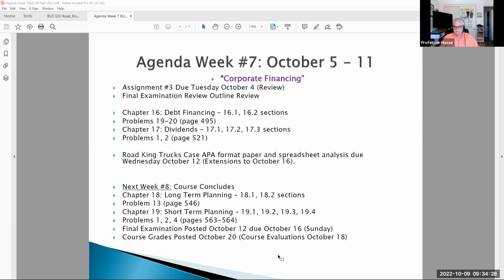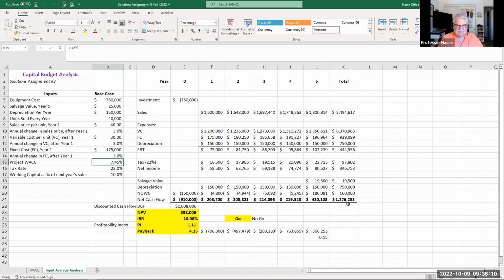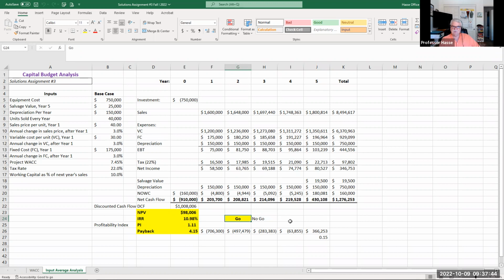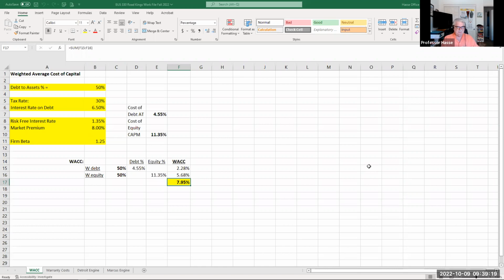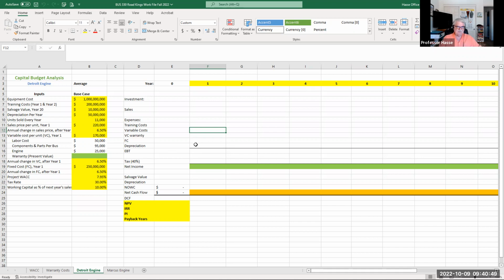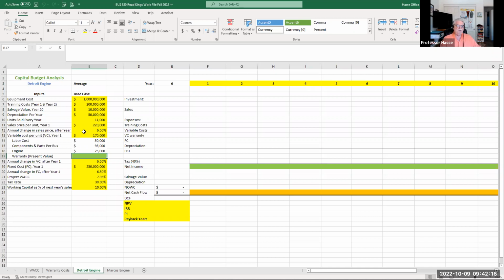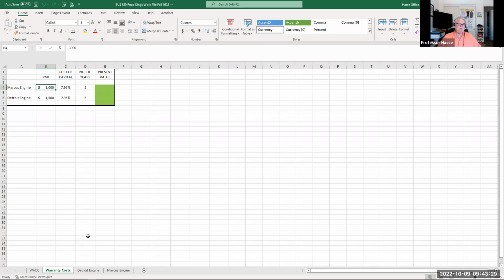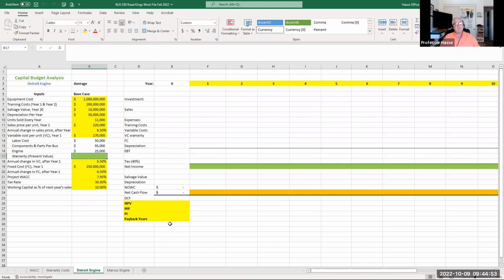BUS 330 Week 7 Update Video